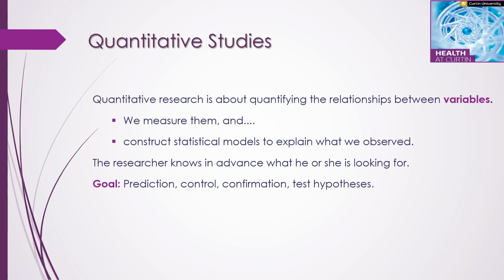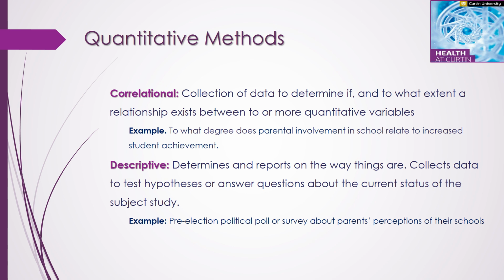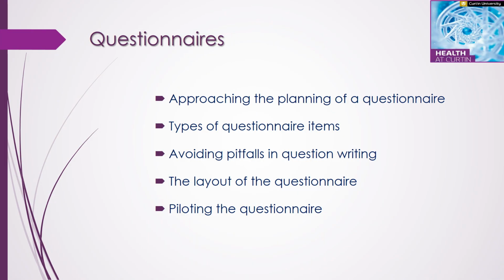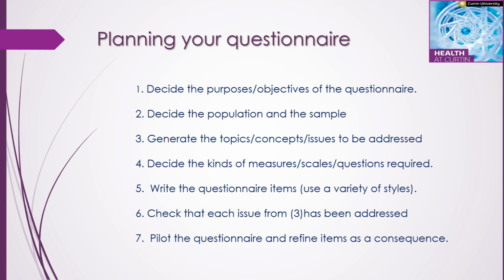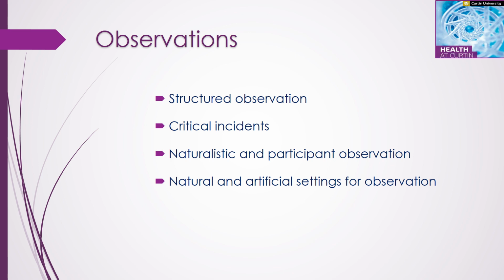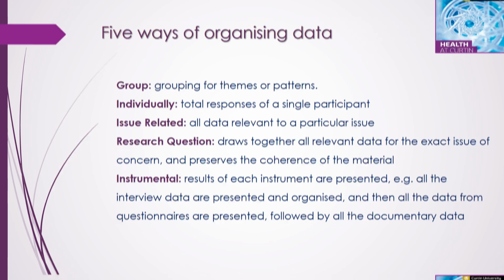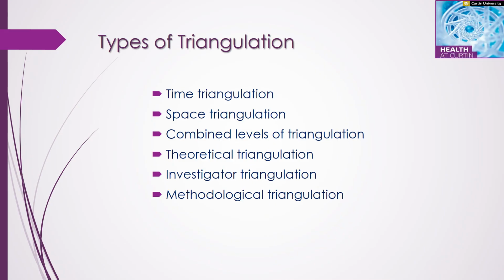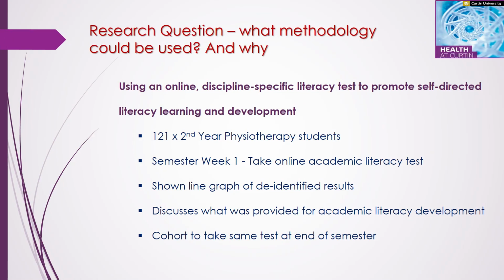Qualitative, Quantitative & Mixed Methods Research 1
A basic introduction to Qualitative, Quantitative and mixed-methods research design.